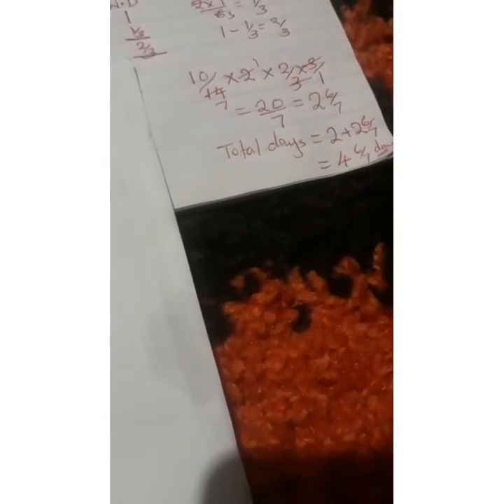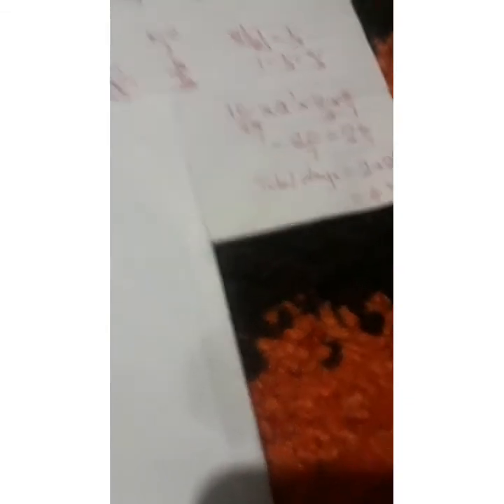How to solve proportionality sums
Easy way to handle sums in proportionality